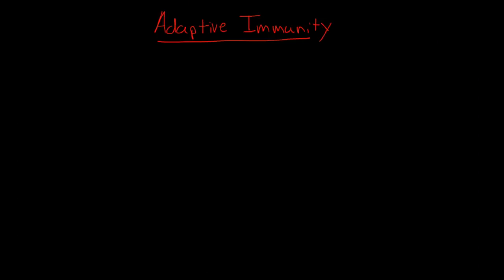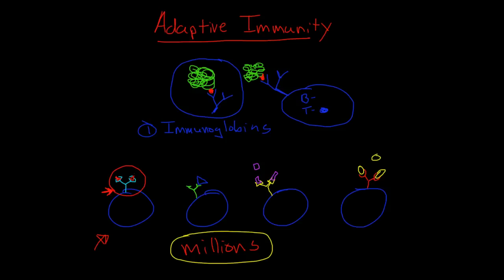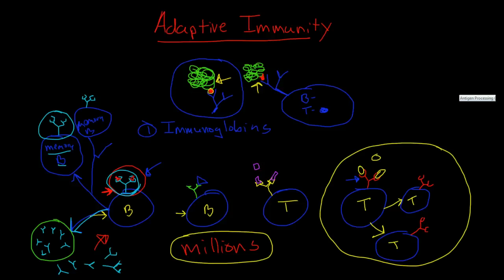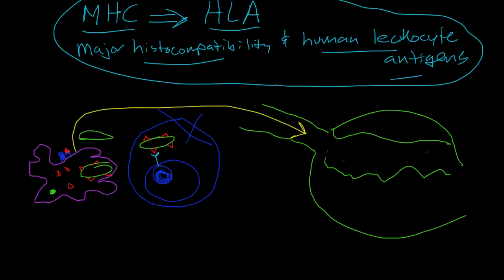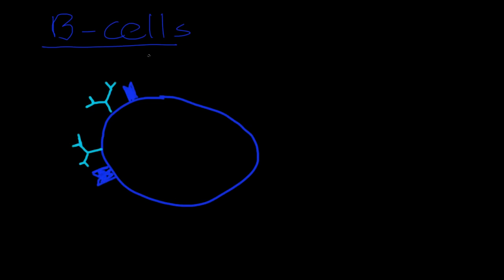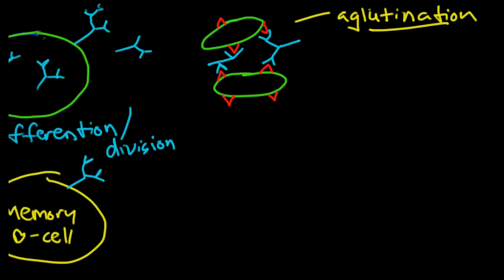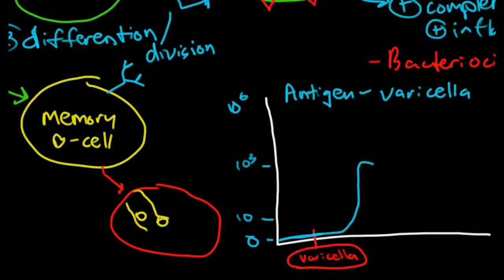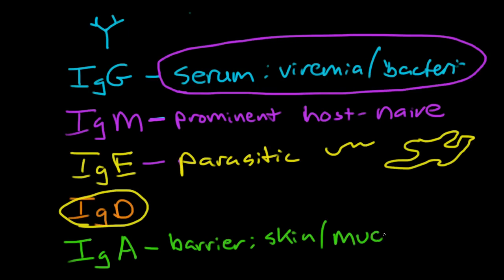Adaptive Immunity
Explanation of the adaptive immune system, and discussion of the importance of MHC and HLA. Discussion of the antigen presentation process, and the development of primary & secondary immune reponses.

Please rate this video, and leave a comment to let me know if it was helpful for you. Thanks!